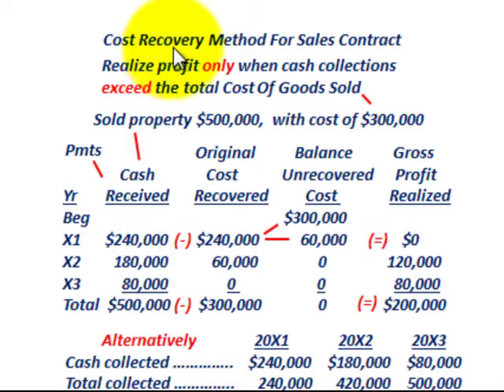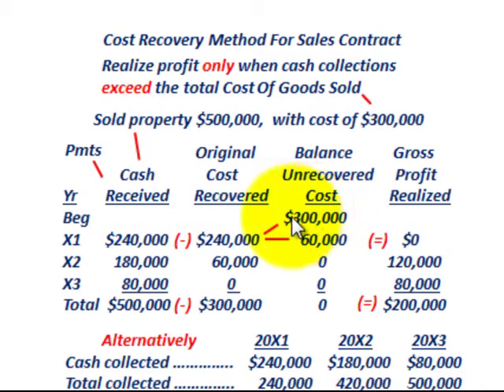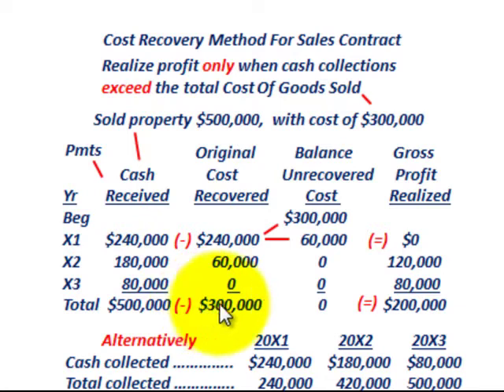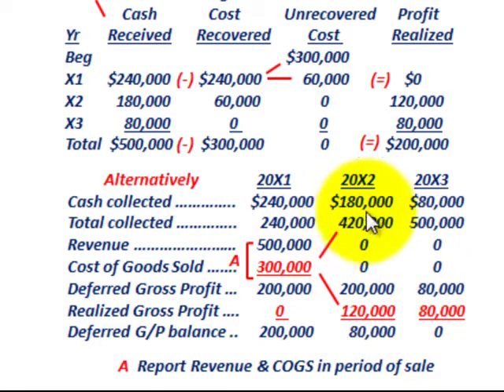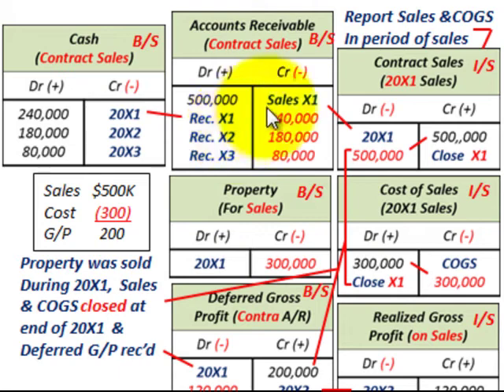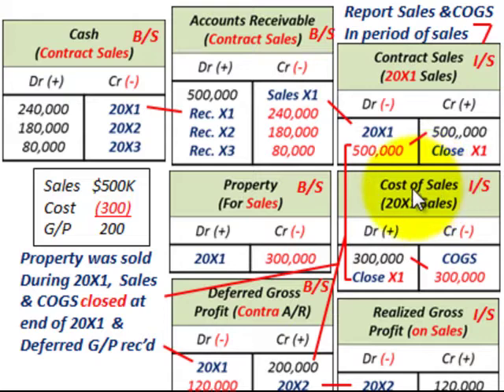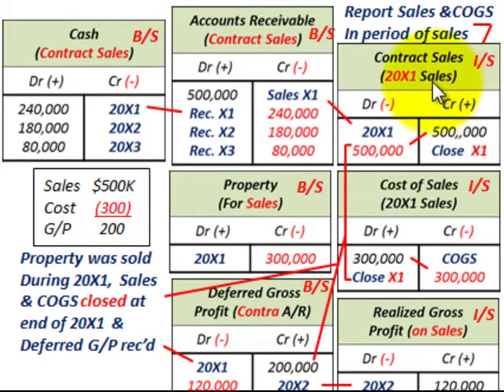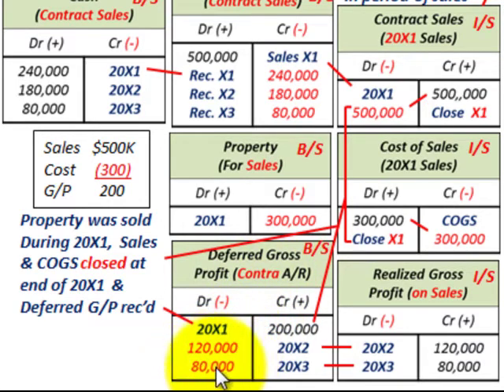Cost Recovery Method (Realize Profit When Cash Collections Exceed Cost Of Good Sold)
Accounting using the cost recovery method for a sales contract, realize profit only when cash collections exceed the total Cost Of Goods Sold, Report Revenue & COGS in period of sale, at the time of the sale record accounts receivable (B/S) & contract sales (I/S), reduce inventory (B/S) & recognize cost of sales (I/S), at reporting period close contract sales & cost of sales & the difference is recorded at deferred gross profit (contra A/R) on (B/S), once cash collections exceed cost of goods sold, deferred gross profit is reduced & recognized as realized gross profit on the (I/S), detailed accounting by Allen Mursau